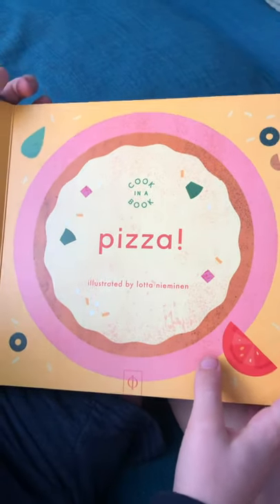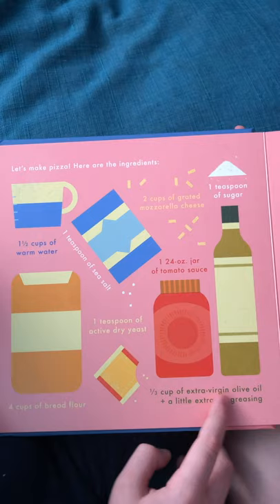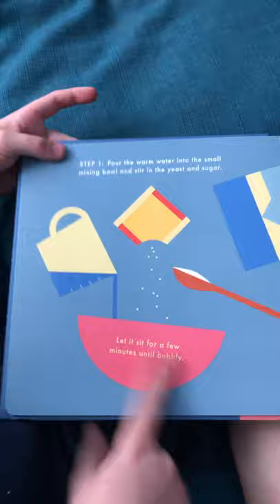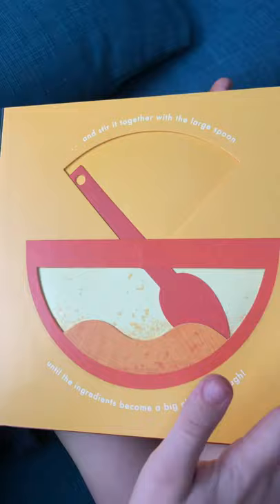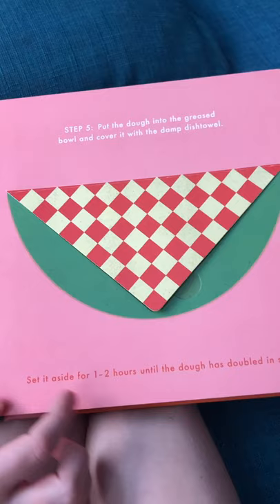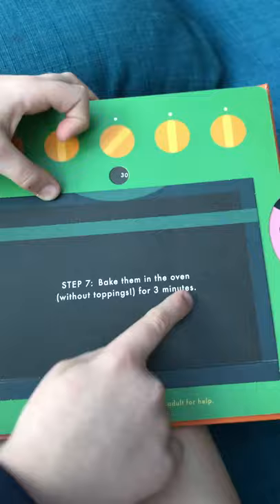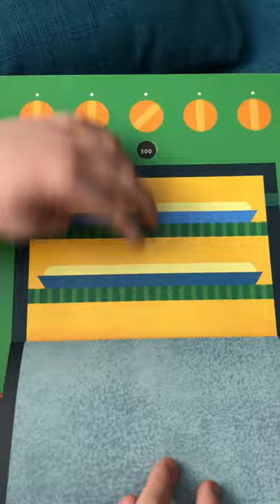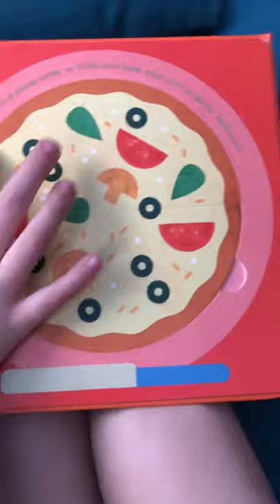Cook in a book: Pizza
Kids book read aloud